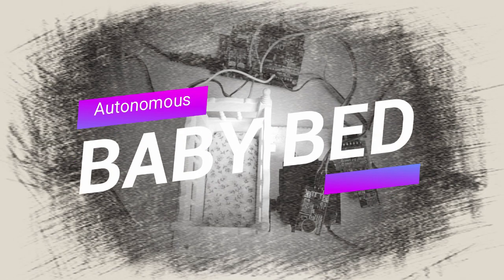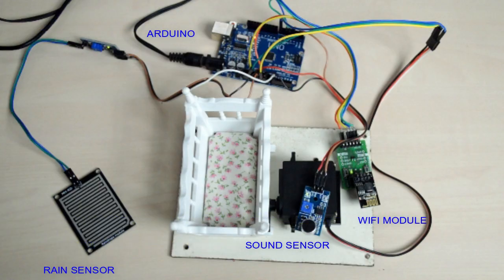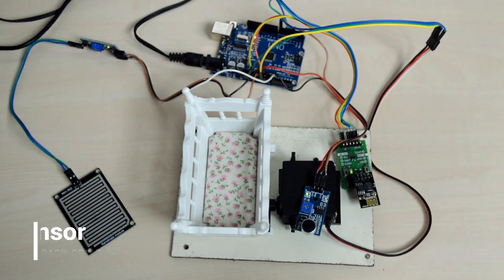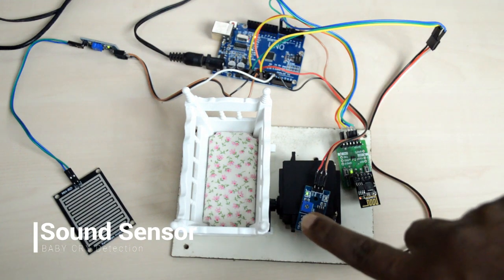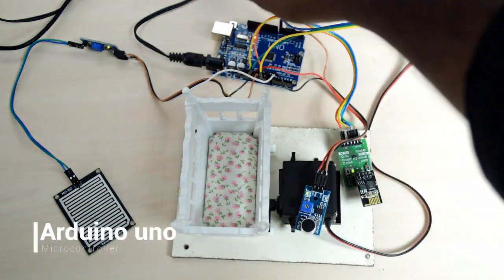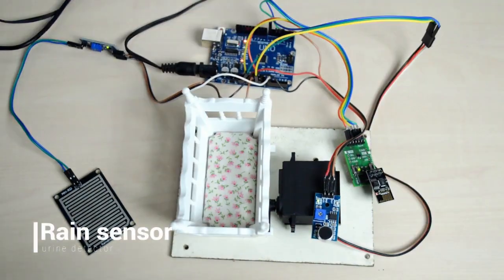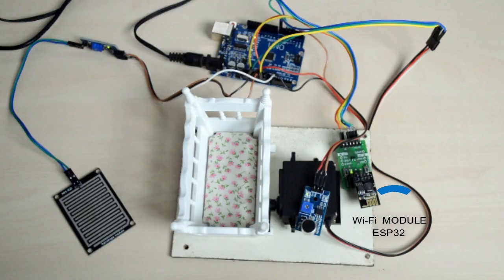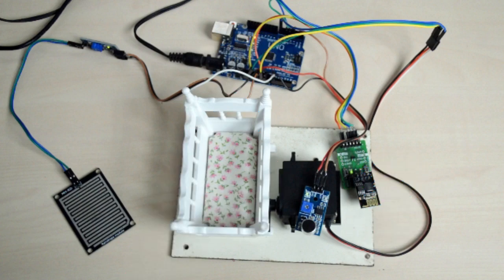Automatic Baby bed using Arduino